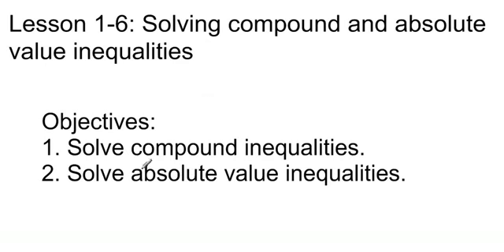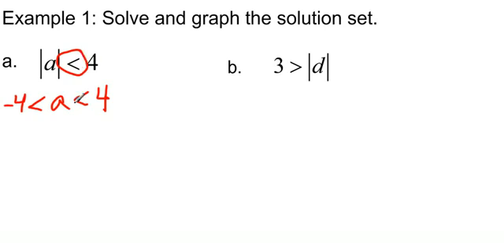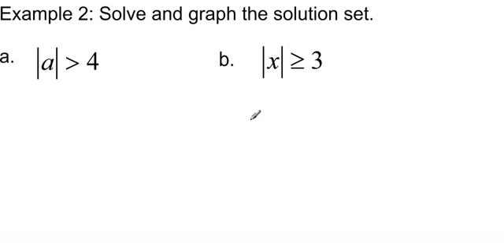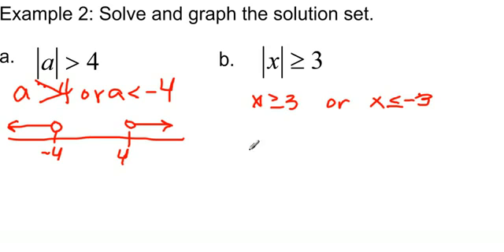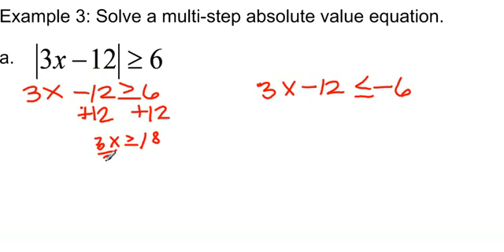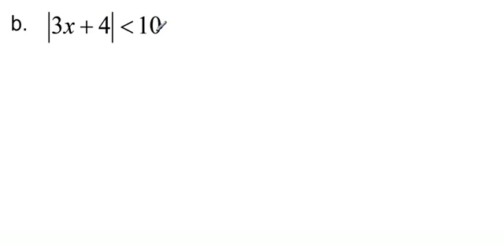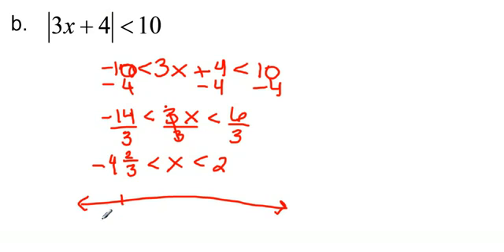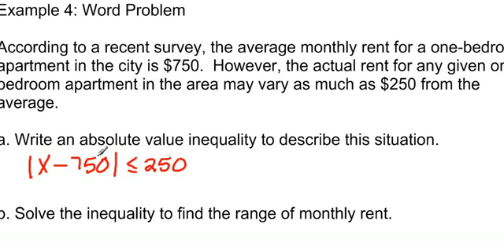Algebra 2 Lesson 1 6, compund & abs value inequalities